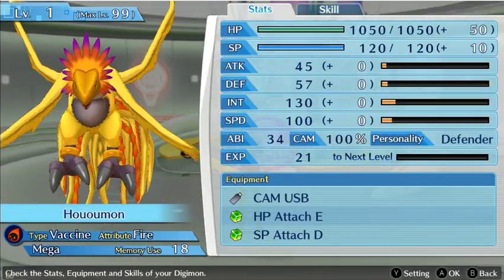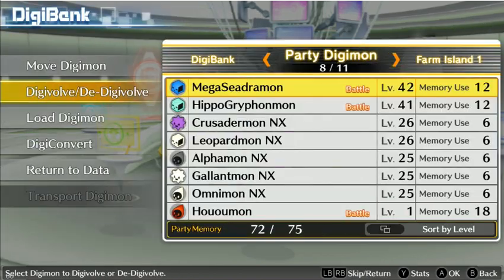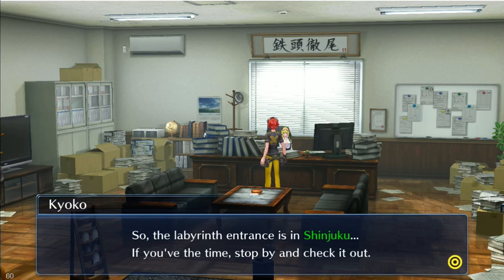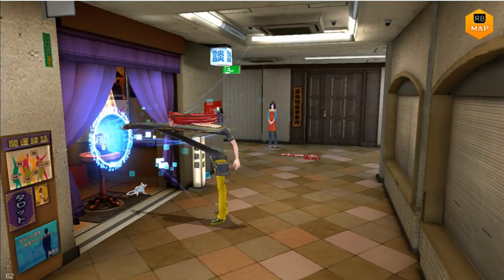Digimon Story: Cyber Sleuth //Solving more Cases//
Players assume the role of Takumi Aiba (male) or Ami Aiba (female), a young Japanese student living in Tokyo while their mother, a news reporter, is working abroad. After receiving a message from a hacker, Aiba investigates the physical-interaction cyberspace network EDEN, where they meet Nokia Shiramine and Arata Sanada. The hacker gives them "Digimon Capture" programs and locks them in EDEN. While searching for an exit, Aiba meets Yuugo, leader of the hacker team "Zaxon"; Yuugo teaches Aiba how to use their Digimon Capture and tells them that Arata is a skilled hacker himself. Aiba meets up with Nokia and Arata, who unlocks a way out, but the three are then attacked by a mysterious creature that grabs Aiba and corrupts their logout process.